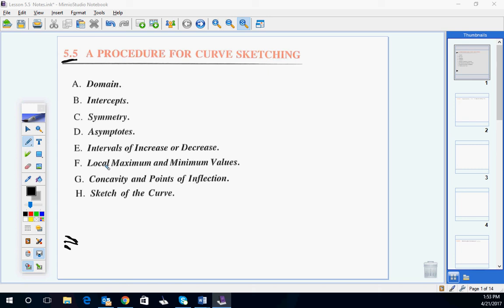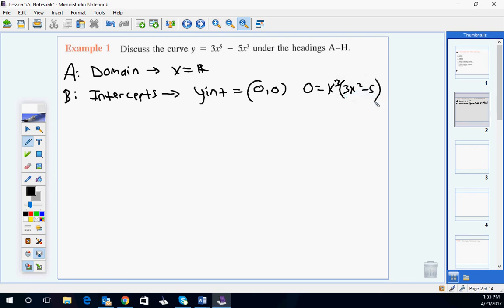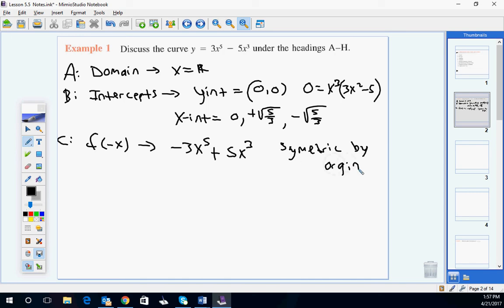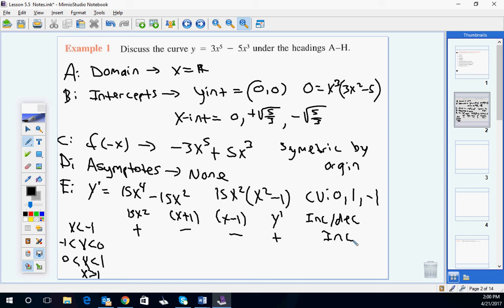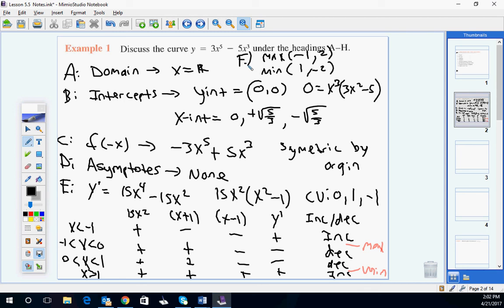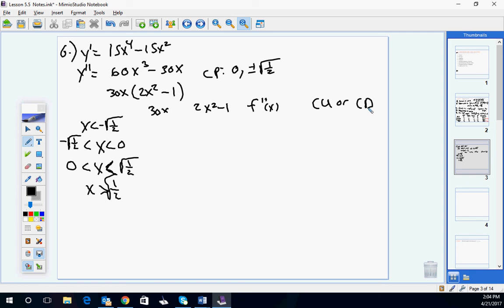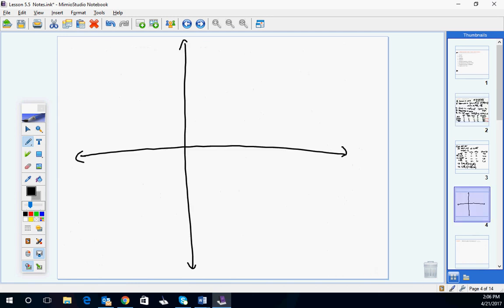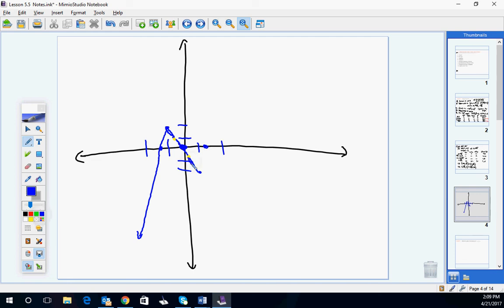Example 1 Lesson 5 5- Procedure for Curve Sketching